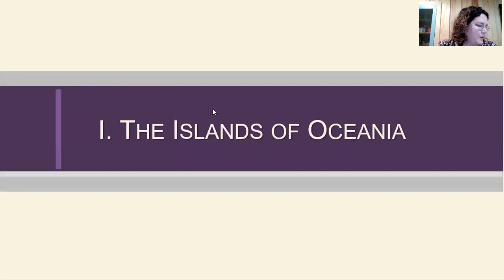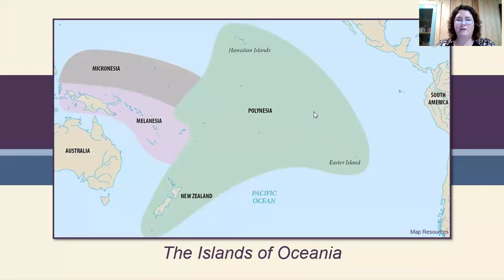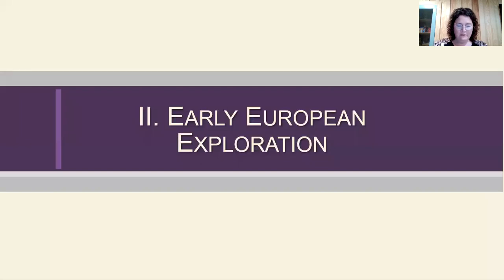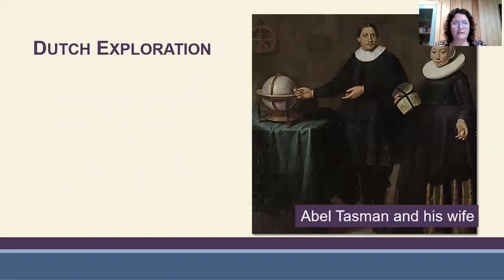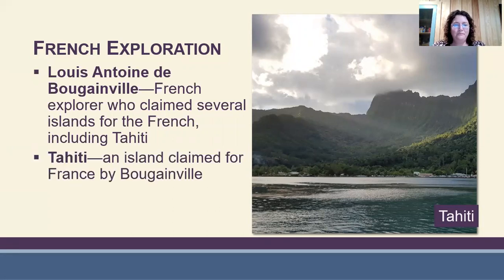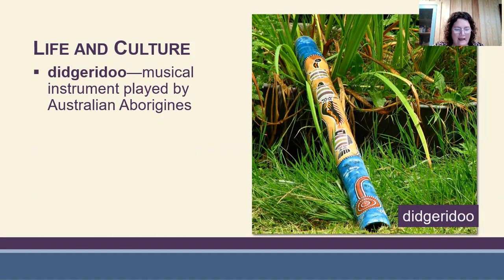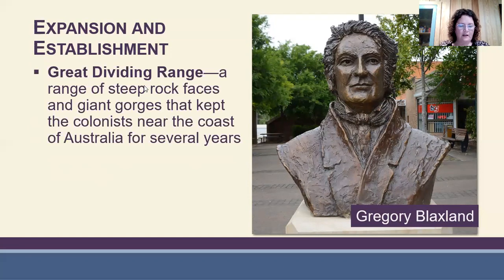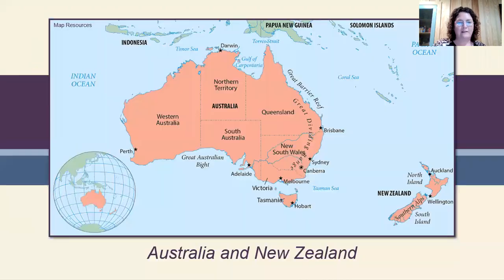6th Grade World History Chapter 10 Teaching Video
Oceania and Australia